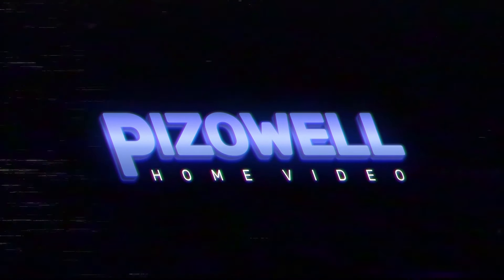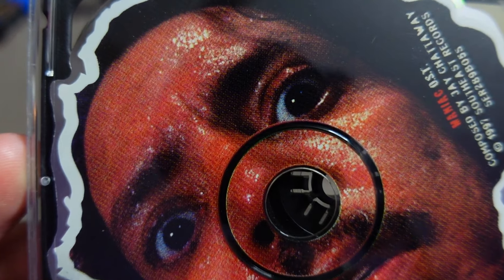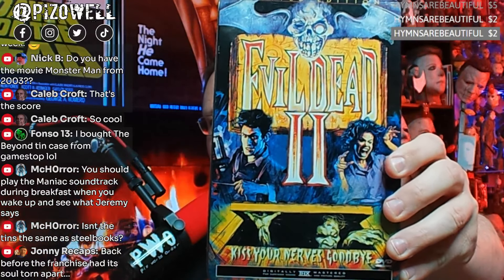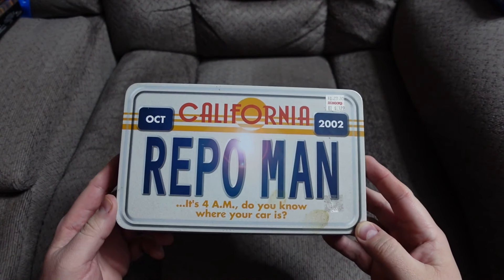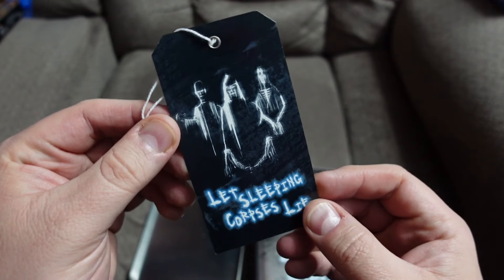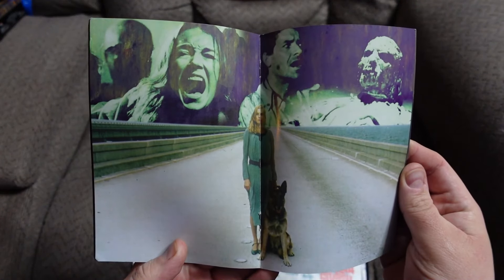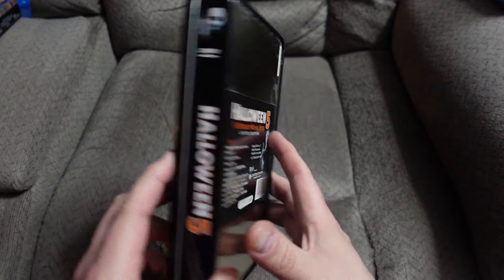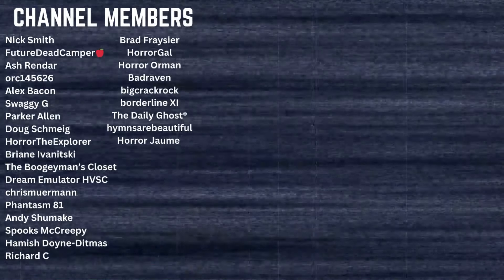Anchor Bay Limited Edition Tins - Collector's Corner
My collection of limited edition and long OOP tins from the golden era of Anchor bay.

● The Gear I Use to Stream/Make Videos